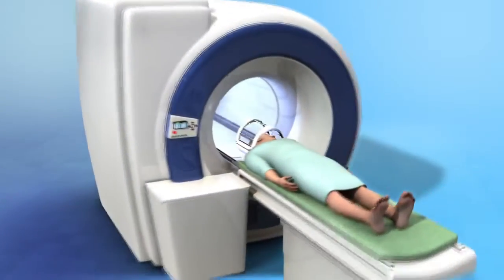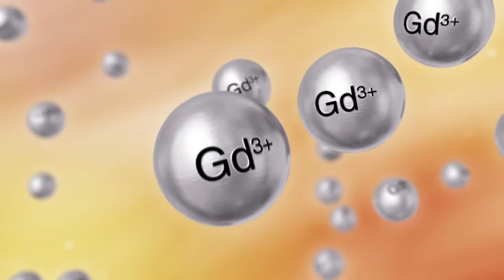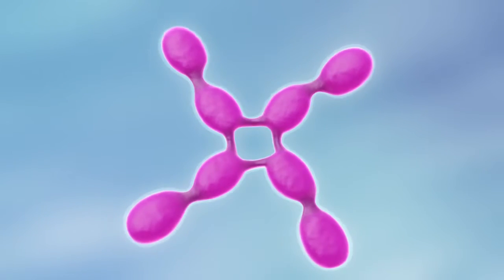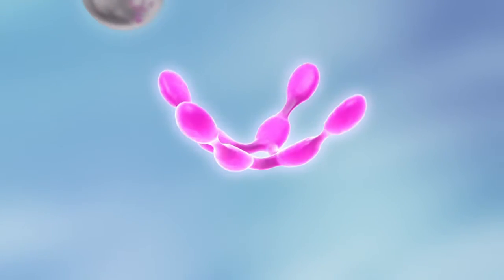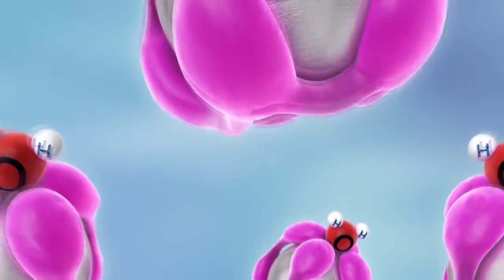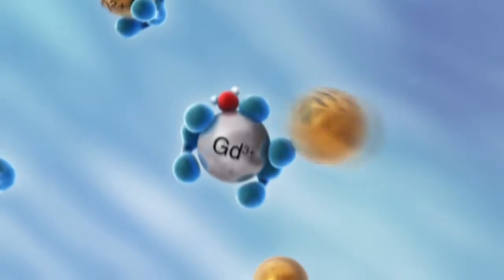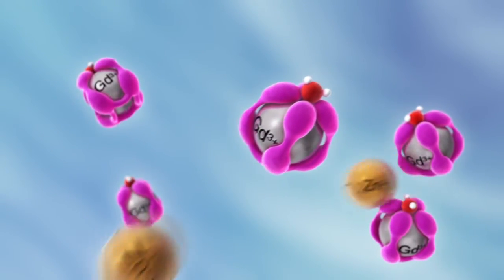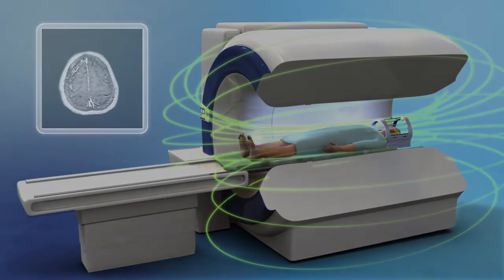Magnetic Resonance Imaging (MRI)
Focus on patient safety
The client needed a film to explain how their macrocyclic contrast medium for magnetic resonance imaging benefits the patient. The benefit for the patient lies in the medium’s innovative molecular binding structure and unfortunately cannot be explained to a lay audience without clarifying the principles of magnetic resonance imaging first. Hence, a comprehensive explanation of the imaging technique, the current contrast media, and the new medium was required. The key message for the patient was that our client’s product has a reduced risk of toxicity.